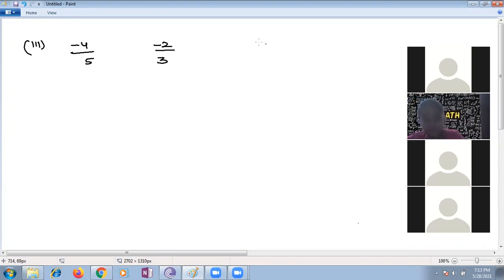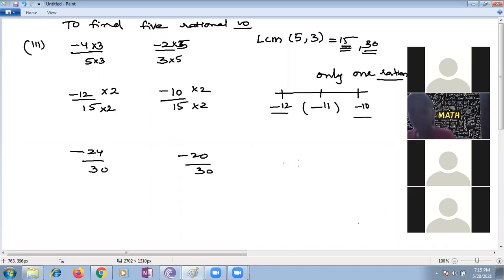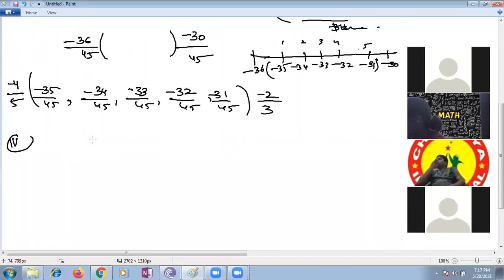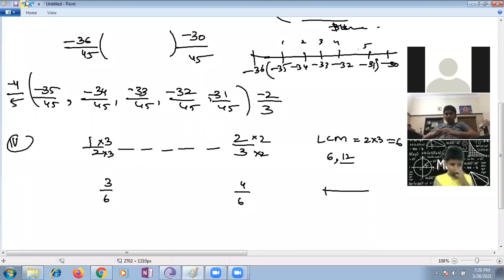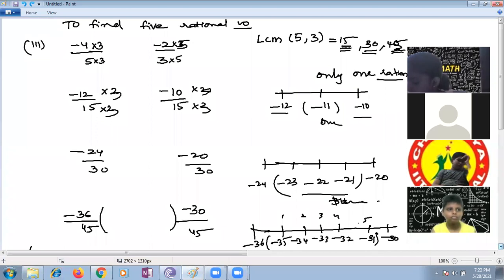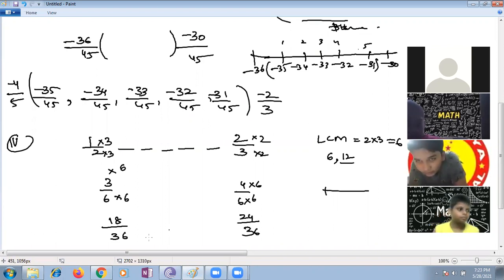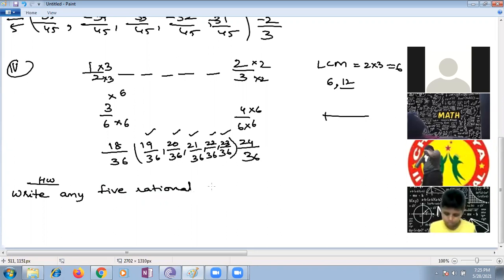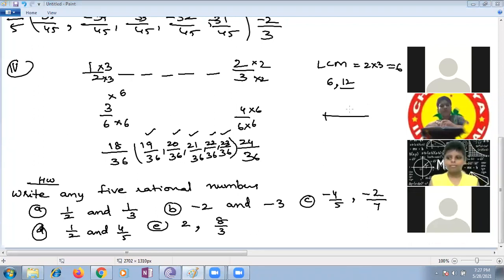CLASS 7 COMPARING RATIONAL NUMBERS DATED 28 05 2021